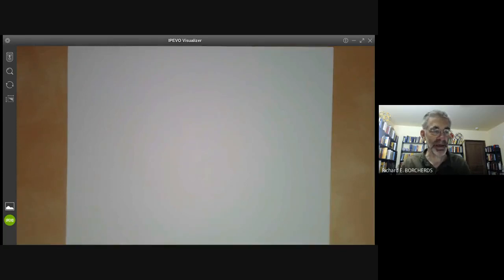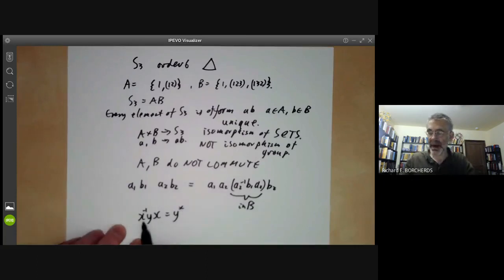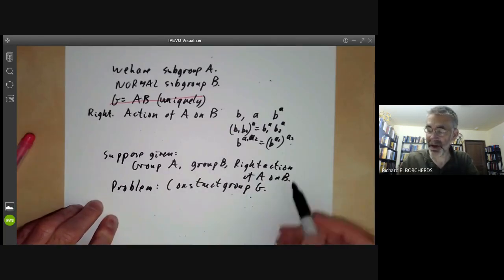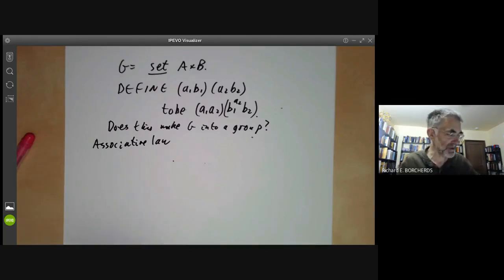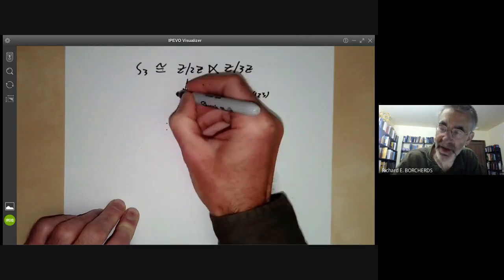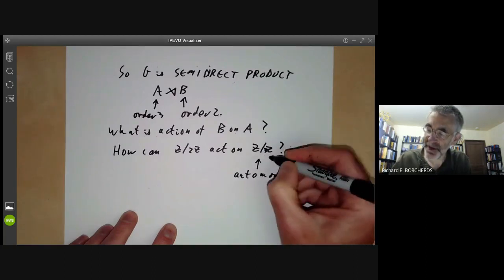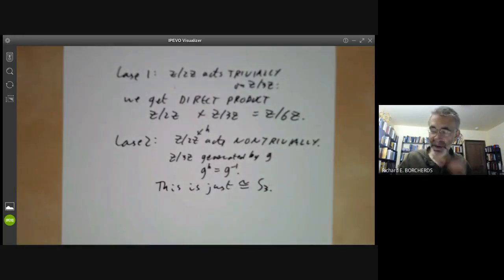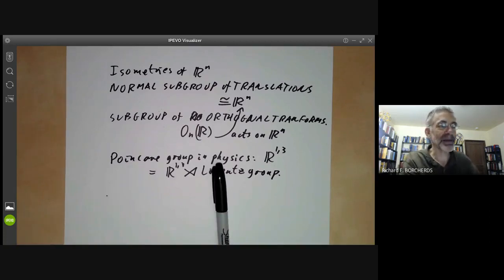Group theory 7: Semidirect products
This is lecture 7 of an online course on group theory. It covers semidirect products and uses them to classify groups of order 6.